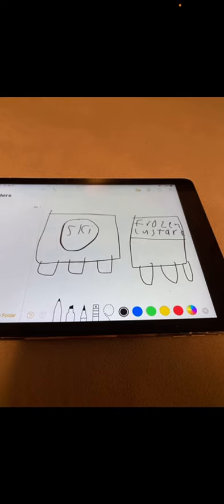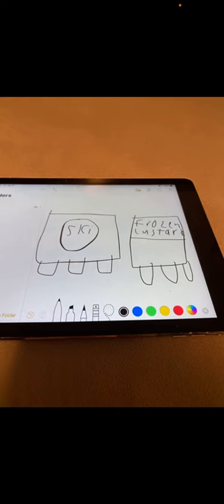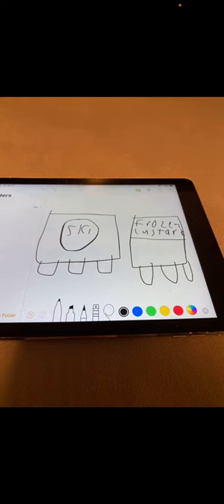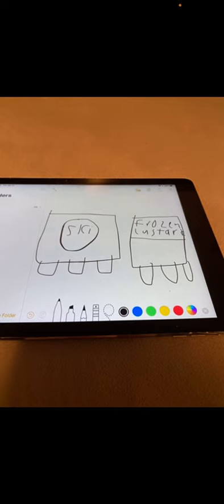Burgers and cheese curds frozen custards + ski in the summer